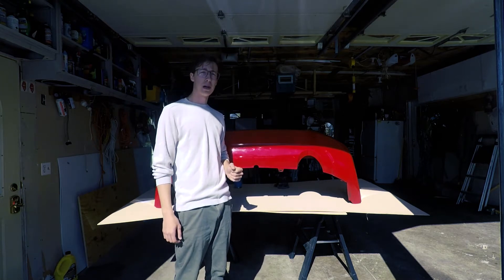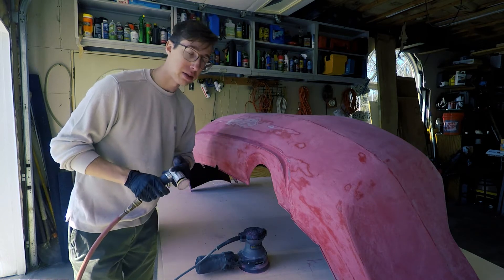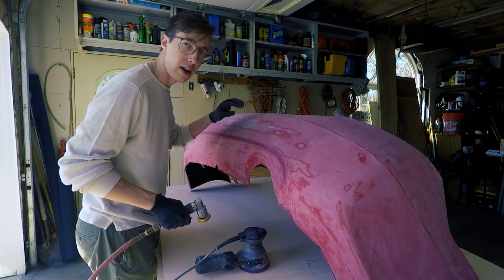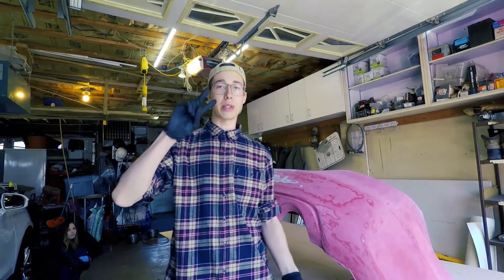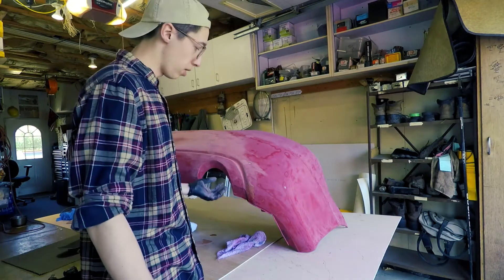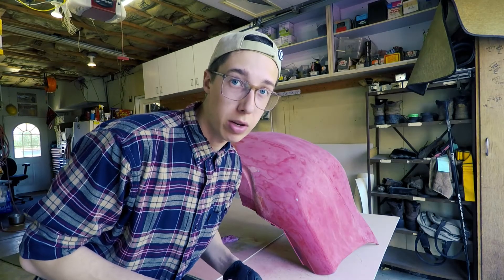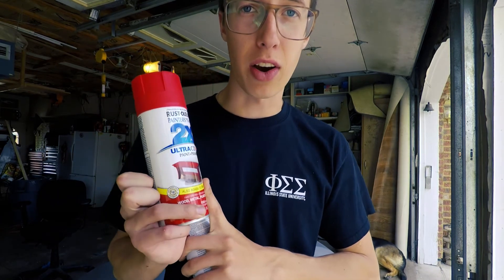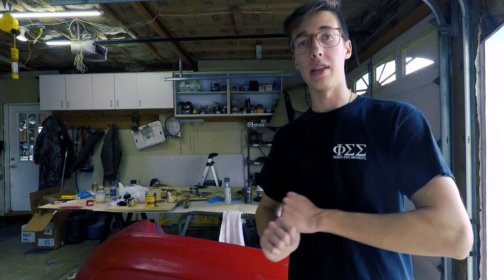How to Repaint a Damaged Bumper (Pt. 1)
This video is part one of my first attempt at repainting my rear bumper. So far it is coming out really nice. I managed to get rid of all the scratched/dents and I am almost ready for paint! I am excited to see what it will look like when it is done.